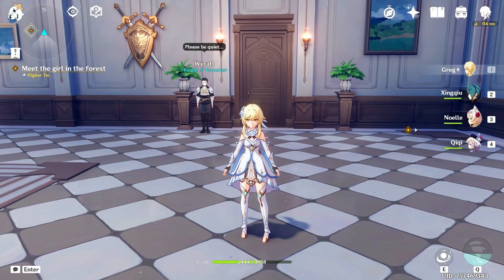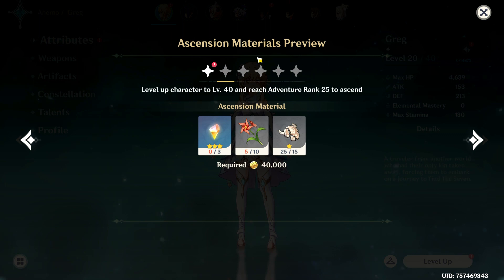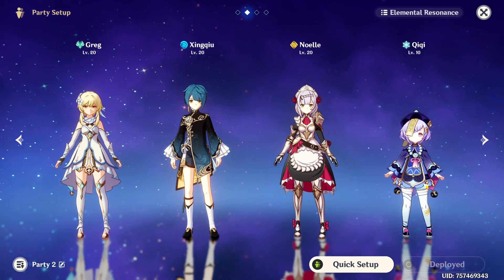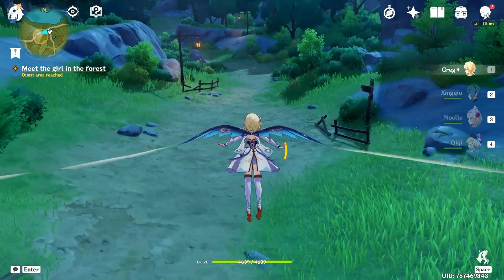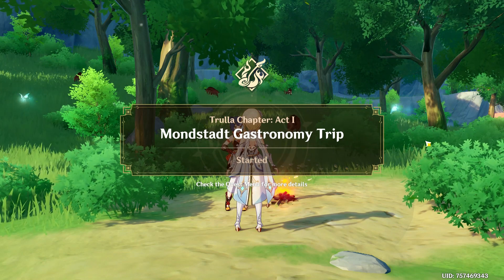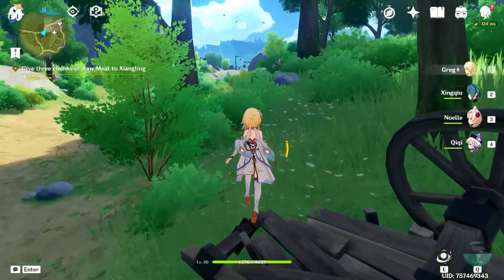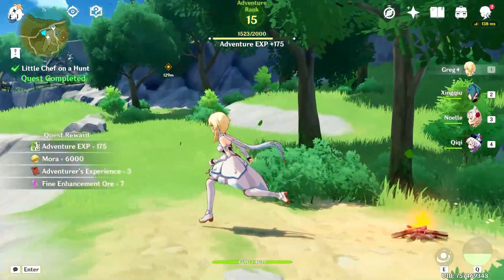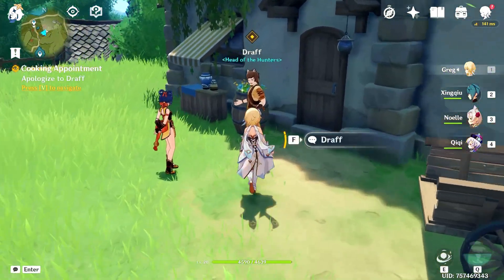Genshin Impact - Little Chef on a Hunt [15]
Embark on a journey across Teyvat to find your lost sibling and seek answers from The Seven — the gods of each element. Explore this wondrous world, join forces with a diverse range of characters, and unravel the countless mysteries that Teyvat holds...